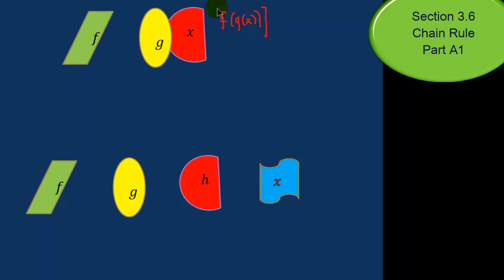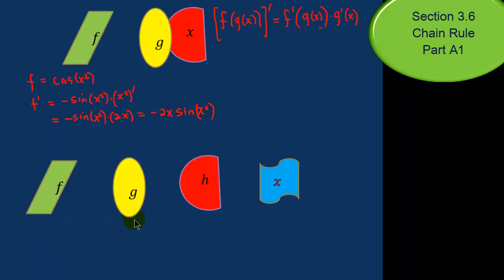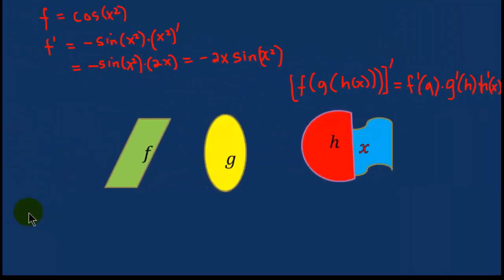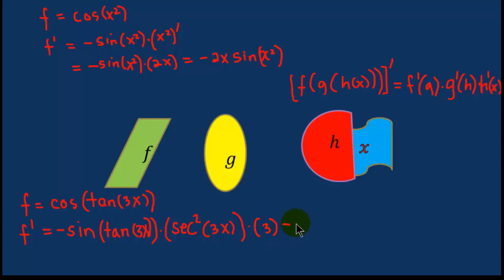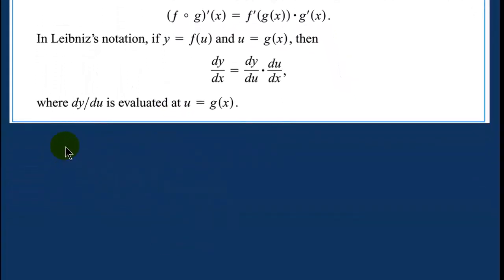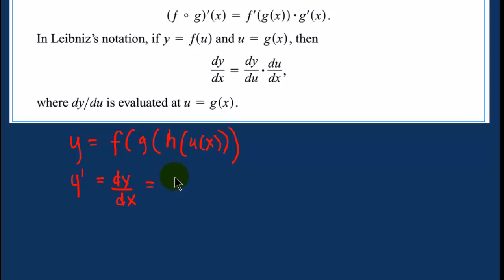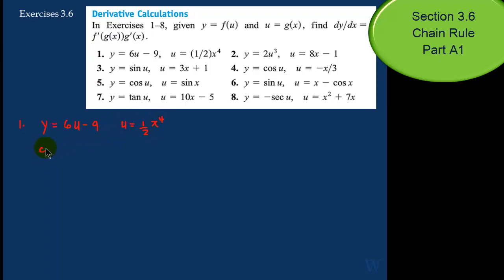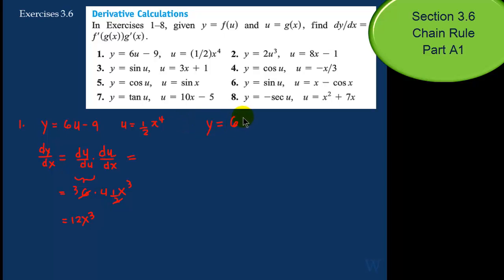Section 3.6 Chain Rule Part A1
Describes how to apply chain rule to different function including trigonometric functions.